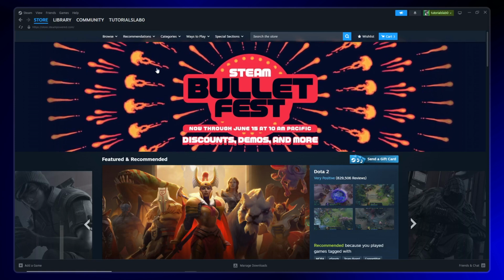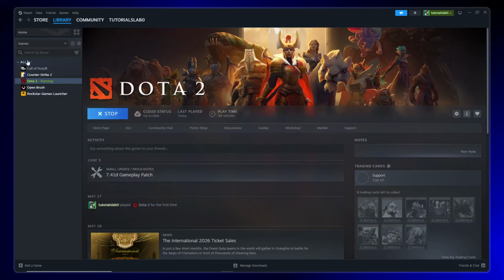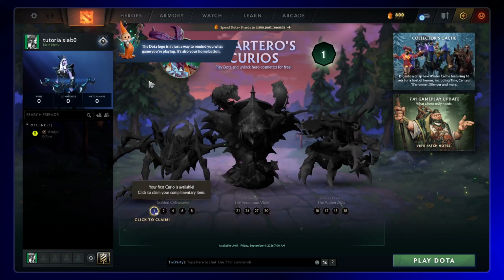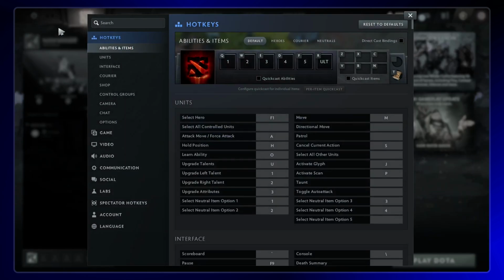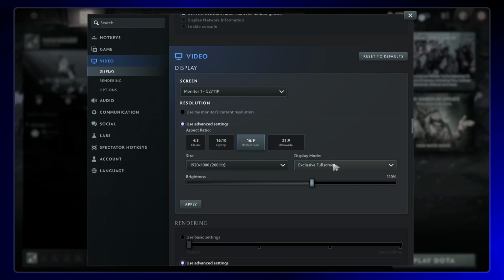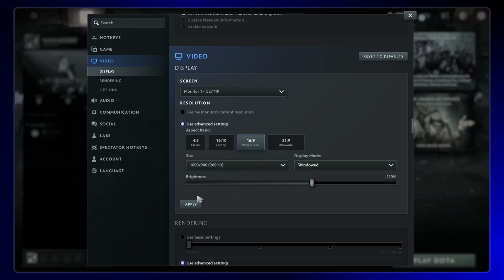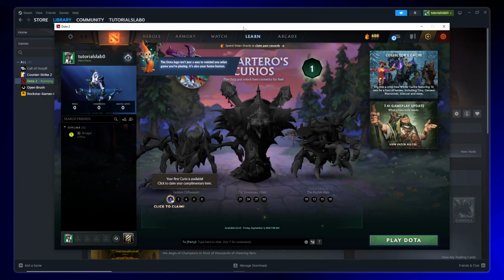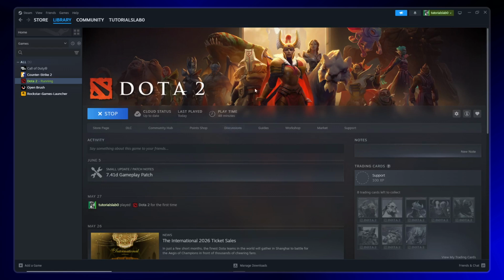How To Open A Game On A Second Monitor In Steam 2026 | Step By Step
By the end of this video, you’ll know how to open Steam game second monitor, launch Steam game on secondary display, play Steam games on another screen, move Steam game to external monitor, get Steam game running dual monitors, set up Steam game on second display, force Steam game onto secondary monitor, start Steam games on a different screen, Steam game setup multiple monitors, display Steam games on secondary monitor, easily launch Steam game second display, quick guide Steam games dual monitor